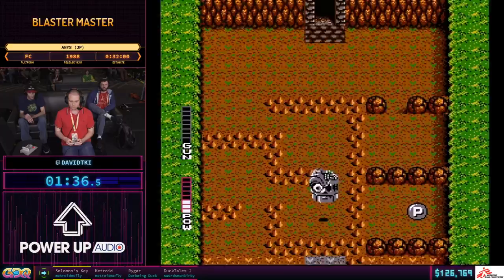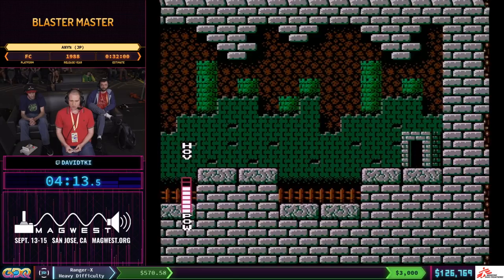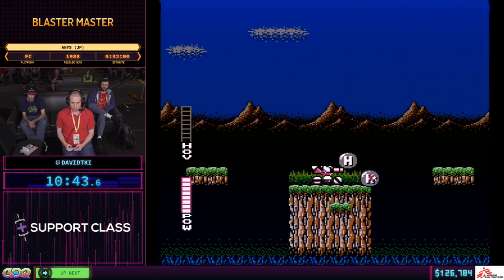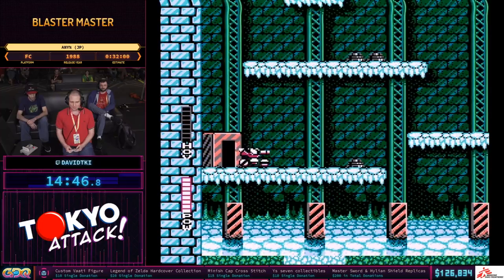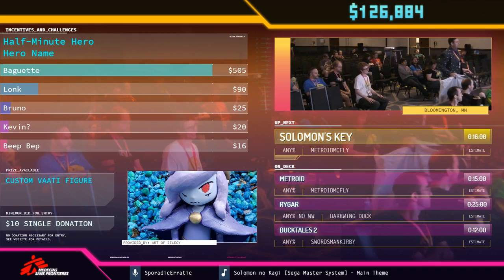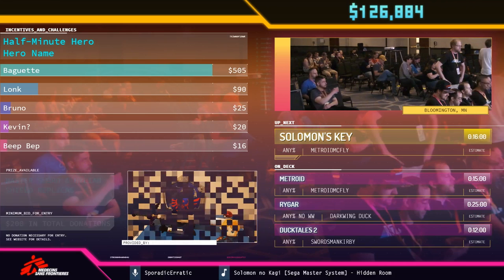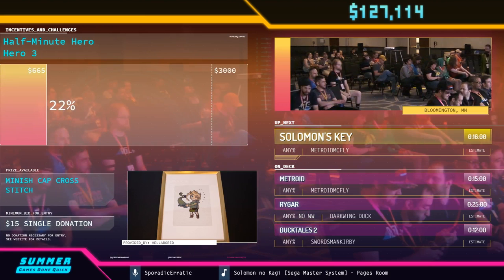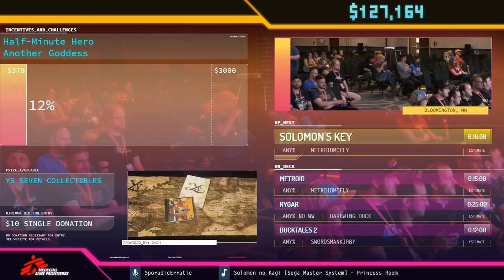Blaster Master by davidtki in 25:56 - SGDQ2019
Run starts at 00:40.
Couch commentary is provided by UraniumAnchor and skavenger216.
SporadicErratic is host.